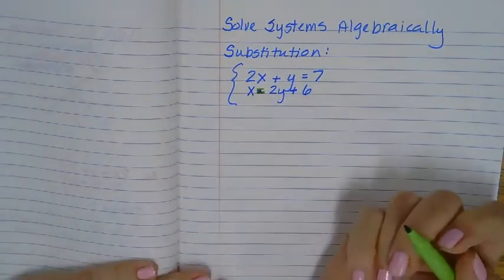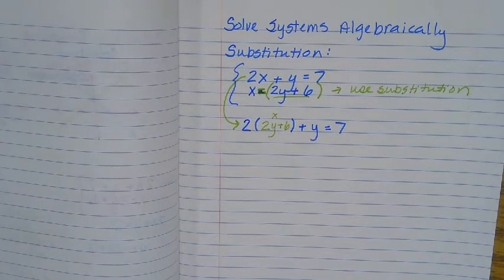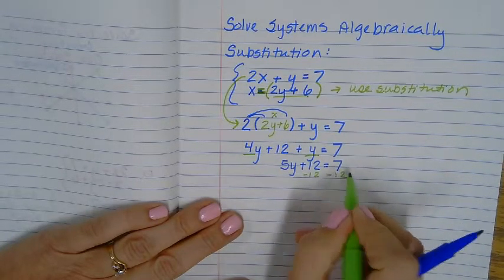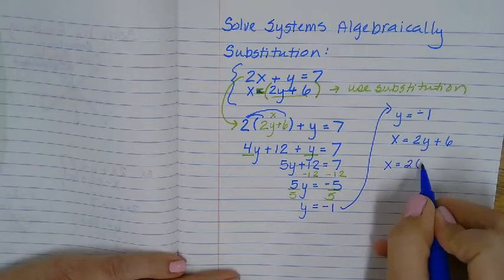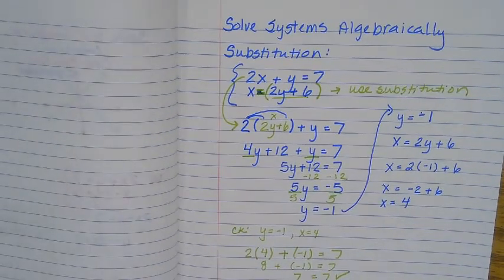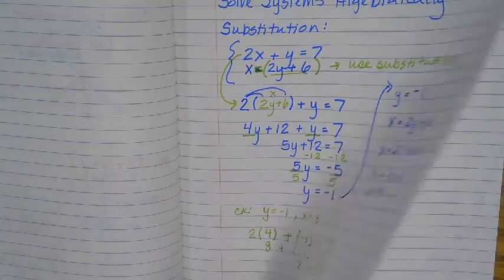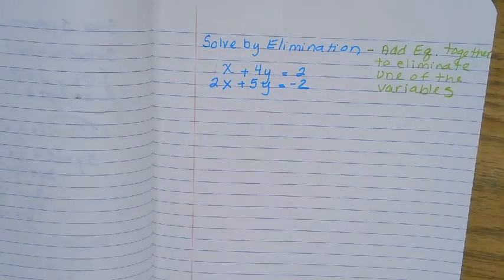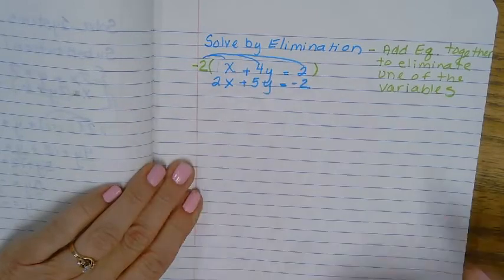Oct 22 - Solve Systems Algebraically #2